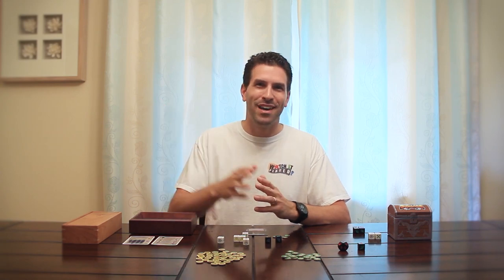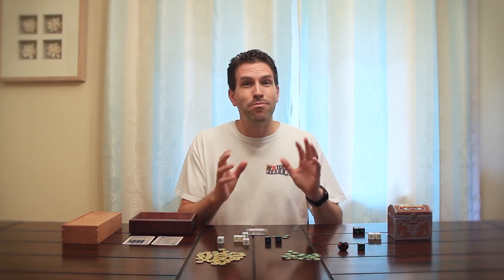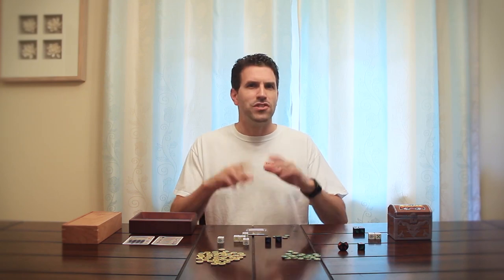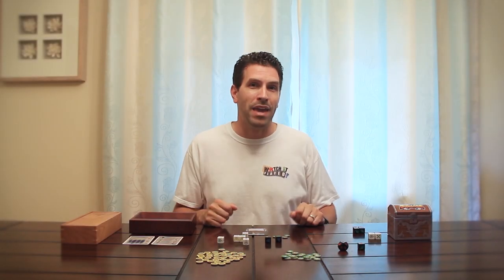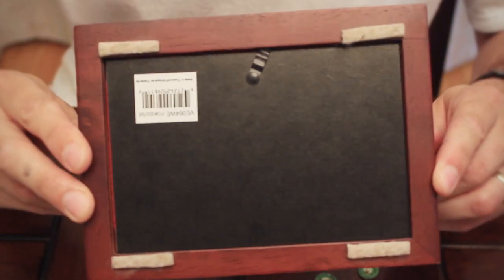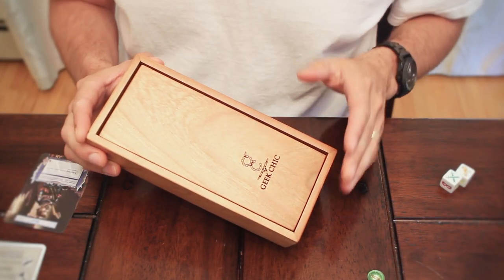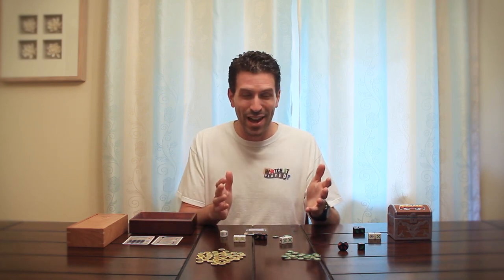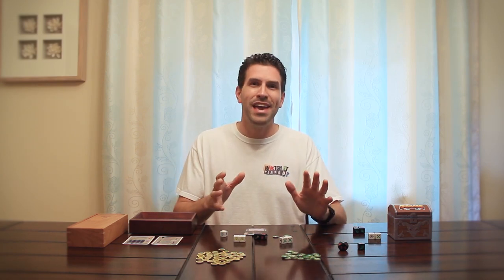Table Talk E06 - Buying Toys For Your Toys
Your games comes with everything you need to play them. but do you ever get tempted to "upgrade" the components with something homemade or bought?

I'd love to get your video responses, or YouTube comments on this topic!